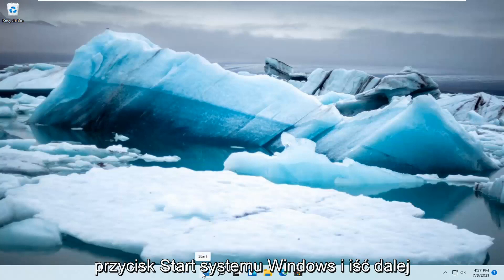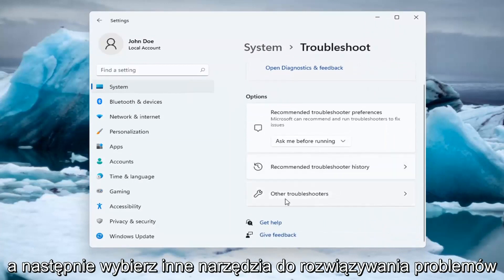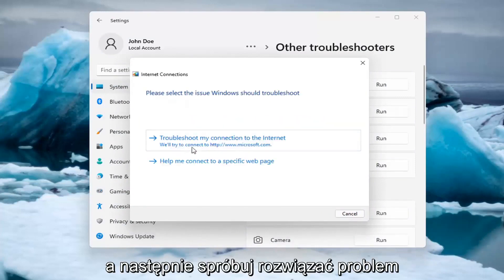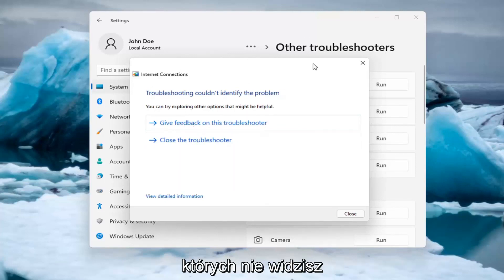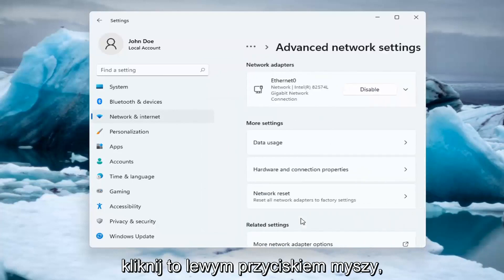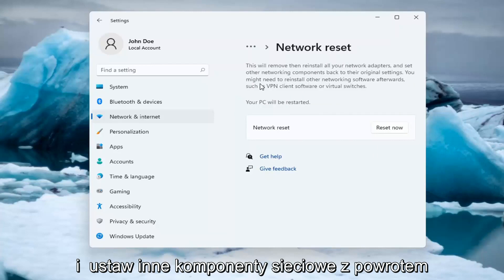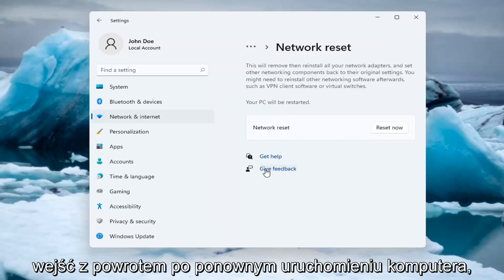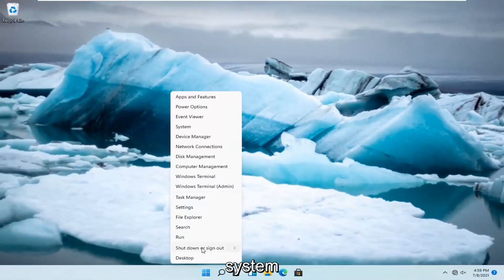Rozwiązywanie problemów z połączeniem z siecią Windows 11 Wi-Fi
Jak naprawić połączenie WIFI, ale brak dostępu do Internetu w systemie Windows 11?

Widzisz przerażające ostrzeżenie nad ikoną połączenia internetowego w systemie Windows 11, głoszące, że nie masz dostępu do Internetu? Prawdopodobnie zastanawiasz się, jak naprawić ten frustrujący błąd systemu Windows.

połączenie z siecią Ethernet, ale brak dostępu do internetu
Połączenie WIFI, ale brak internetu
WIFI zostało połączone, ale nie ma internetu?
podłączony hotspot, ale brak dostępu do internetu